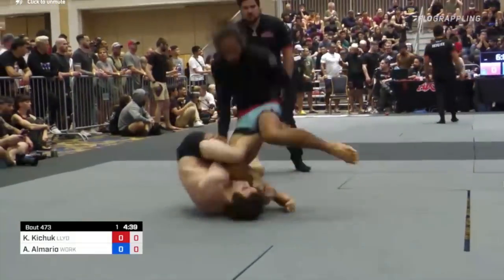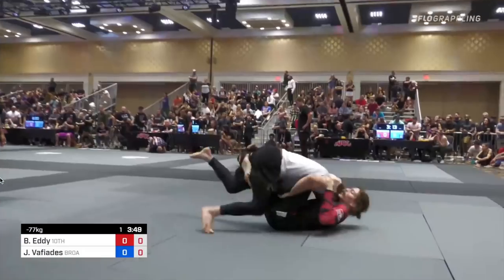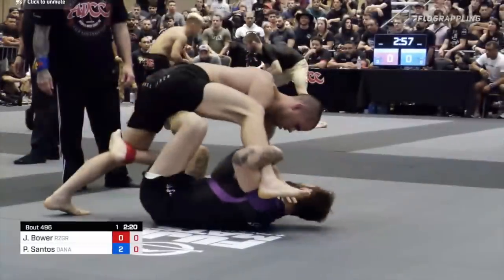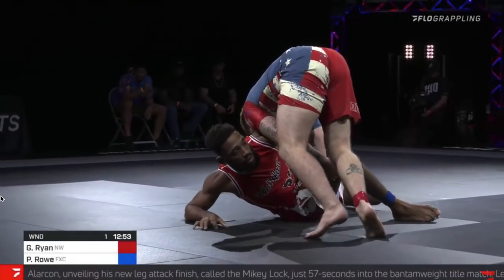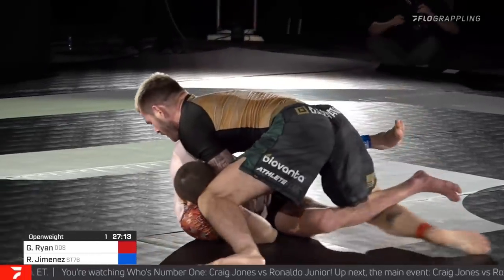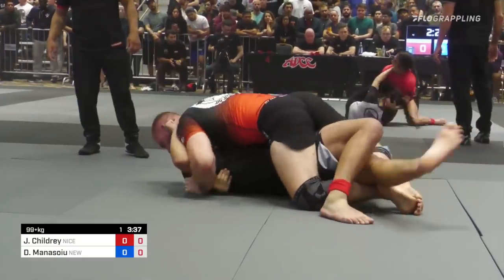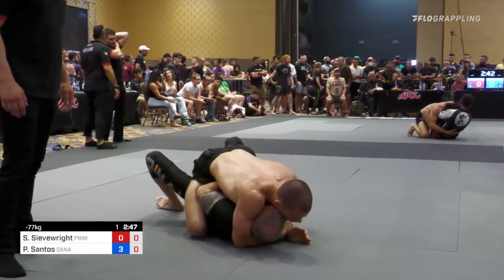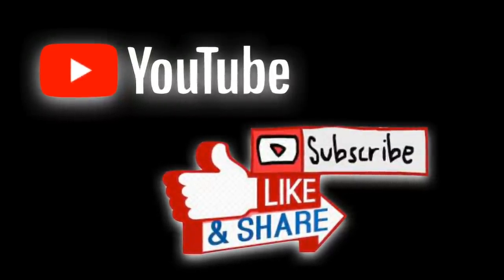What I learned from the West Coast ADCC Trials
When studying the ADCC trials, I think it is a great opportunity to get inside the mind of the greatest grappler of all time (Gordon Ryan.) In this video we listen in to the advice he gives when coaching Placido Santos and Daniel Manasoiu.

0:00-0:32: Intro
0:33-4:02: Leg Locks and Passing
4:03-6:08: Chest to Chest
6:08-8:43: Strategy